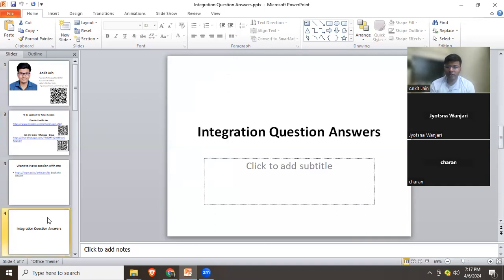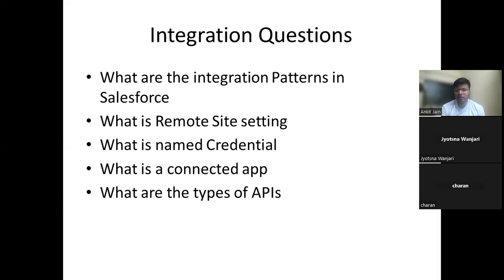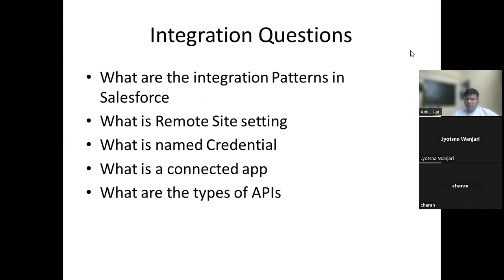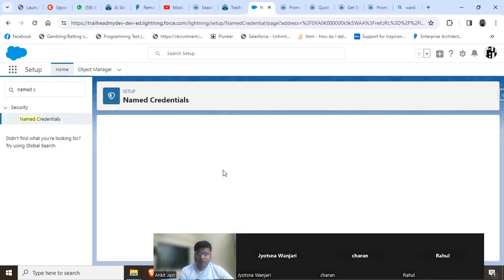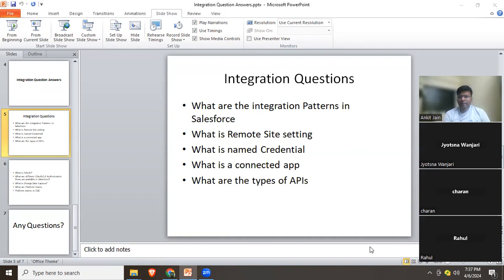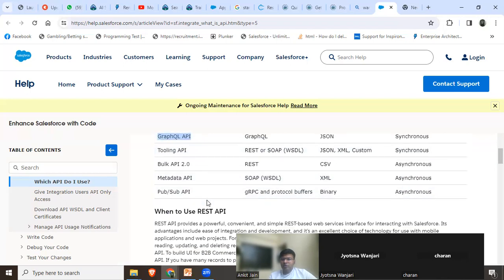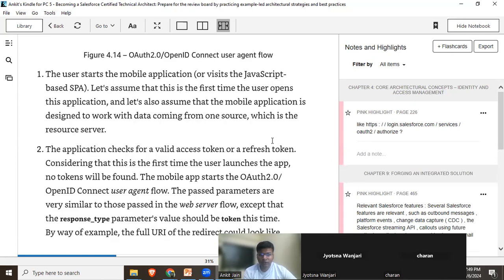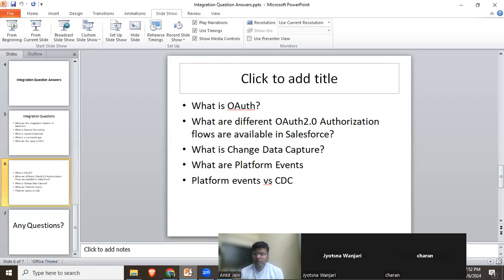Salesforce Integration Interview Questions | SFDC Interview | SFDCQuestions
Welcome to our latest video where we dive deep into Salesforce integration! In this session, we explore essential integration concepts and tackle common interview questions to help you ace your next SFDC interview. From integration patterns to authentication methods, we've got you covered.

🎯 Covered Topics:
- Understanding Integration Patterns in Salesforce
- Exploring Remote Site Settings
- Unveiling Named Credentials
- Demystifying Connected Apps
- Exploring Different Types of APIs
- Understanding OAuth and its Significance
- Delving into OAuth 2.0 Authorization Flows in Salesforce
- Exploring Change Data Capture (CDC)
- Understanding Platform Events and their Applications
- Platform Events vs Change Data Capture: A Comparative Analysis

Join us as we unravel the intricacies of Salesforce integration and equip you with the knowledge to excel in your SFDC interviews.